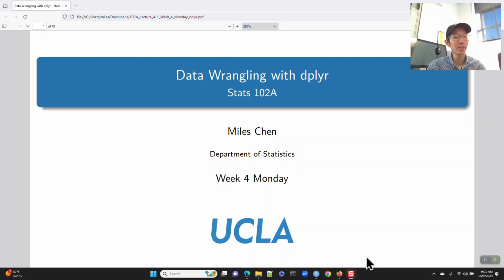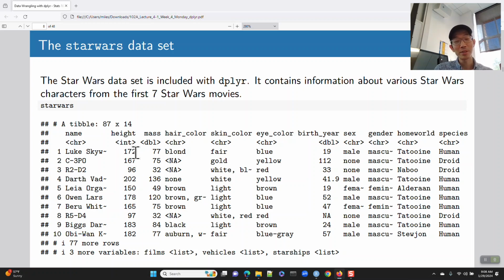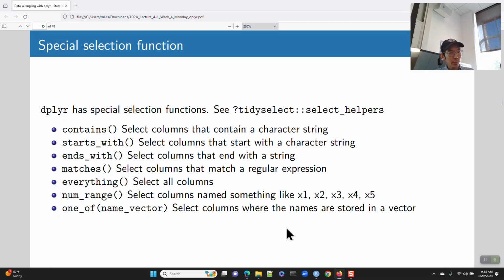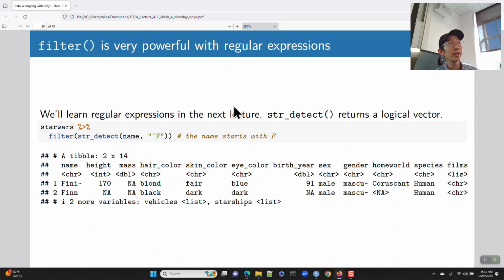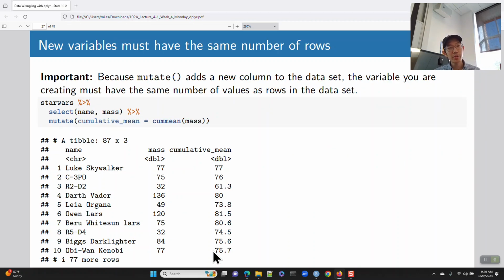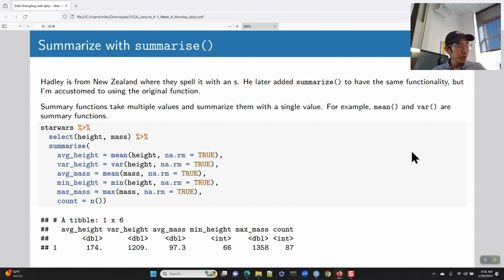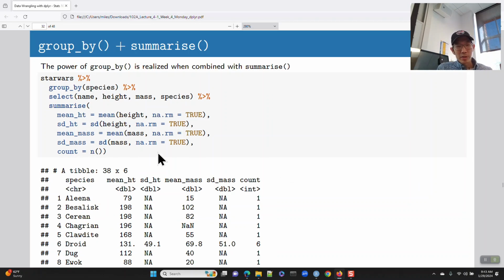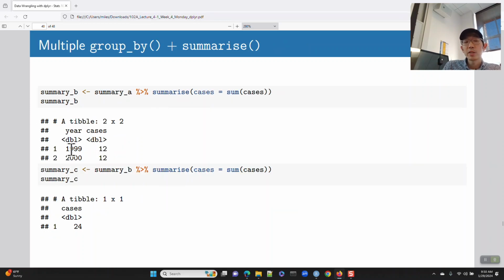2024 01 29 Stats 102A 1